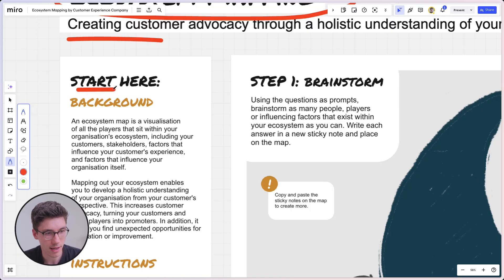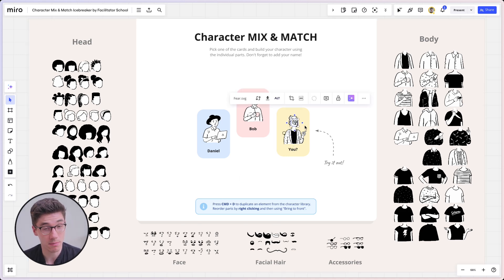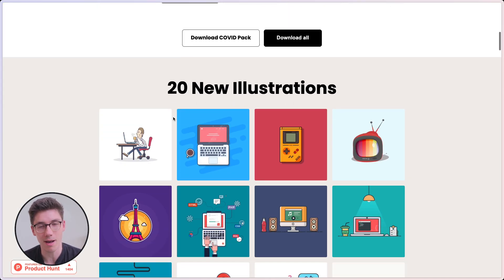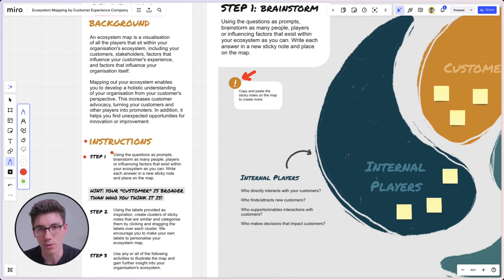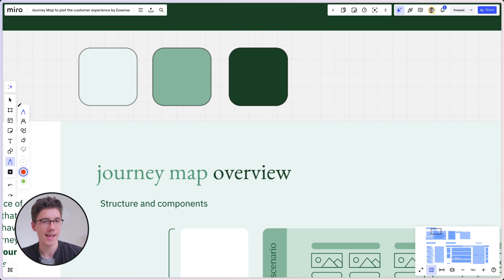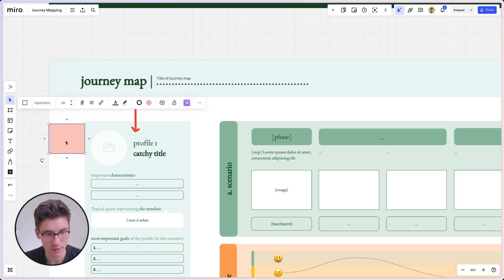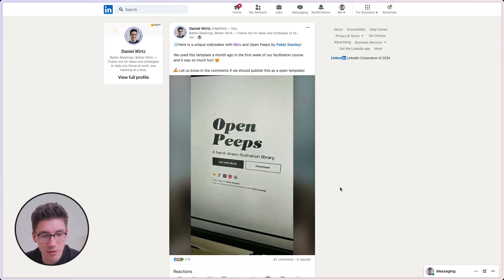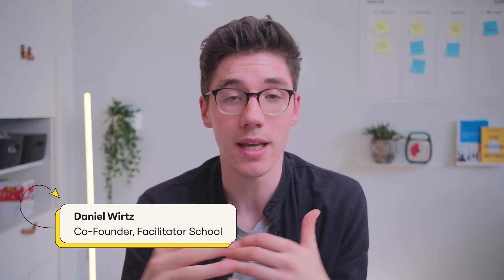5 SECRETS to Publish SUCCESSFUL Miroverse Templates 🤫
Join expert Miroverse Creator Daniel Wirtz as he explains how to create Miro templates that help you gain visibility and generate business. Learn essential tips for creating exceptional Miroverse templates that are user-friendly, visually appealing, and highly impactful. Whether you're a seasoned Miro user or just starting out, these tips will help you craft templates that stand out and provide real value to the Miro community.

What you'll learn:
 -What is Miroverse?
- Make your template easy to understand and use
- Create a well-organized structure and flow of information
- Make it useful to others
- Make it delightful

Also, remember to join the Creator Community to connect and collaborate with like-minded peers worldwide